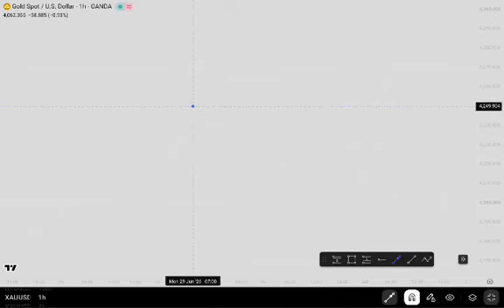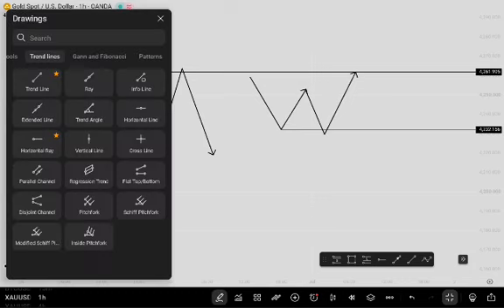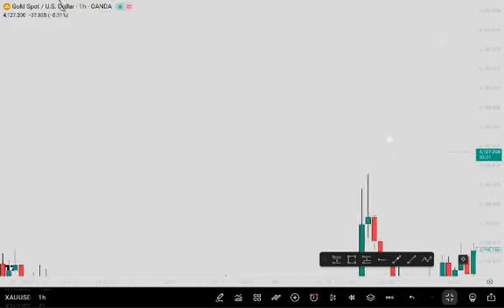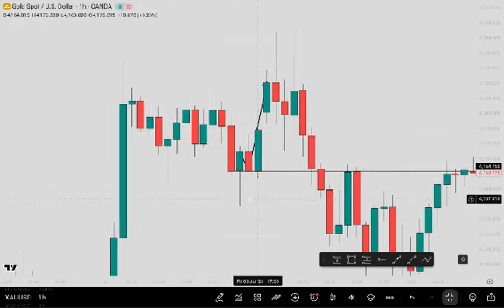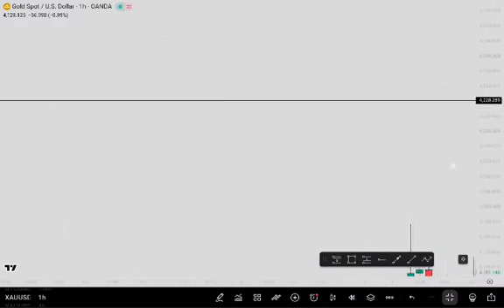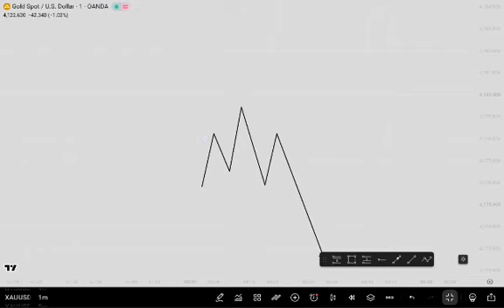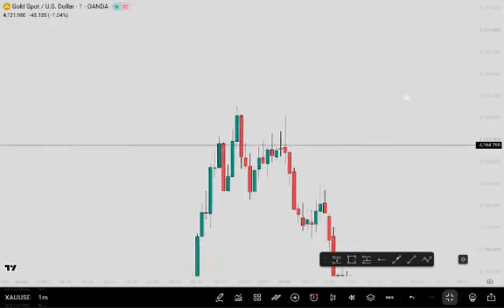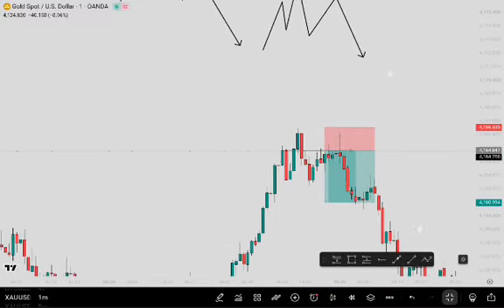1:15 XAUUSD NAGGED 📈📈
📉 GOLD SELL TRADE BREAKDOWN | Liquidity Sweep + Pullback Entry

In today's video, I break down one of my Gold (XAUUSD) sell setups step by step.

You'll see how price swept liquidity above resistance, gave a clean rejection, and then offered a high-probability pullback entry before dropping. I explain the exact reasons behind the trade, my entry, stop loss placement, take profit target, and the risk management that made this setup worth taking.

Whether you're learning Smart Money Concepts (SMC), ICT concepts, or simply looking to improve your trading, this breakdown will help you understand how to identify quality setups instead of chasing the market.

What you'll learn:

✅ Liquidity sweep identification

✅ Pullback entry technique

✅ Trade management and risk-to-reward